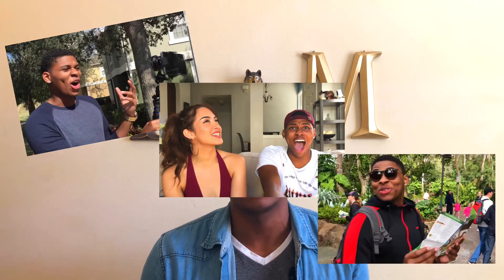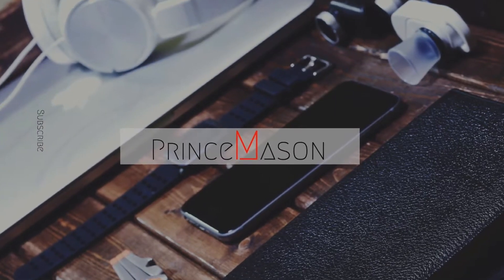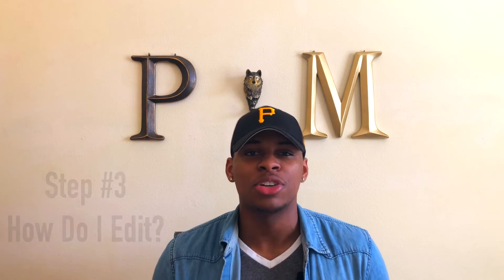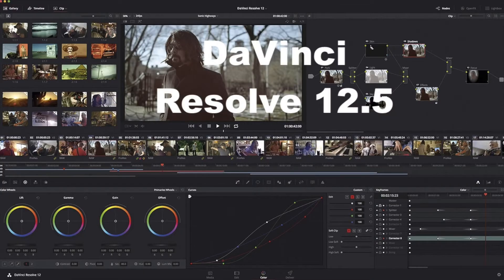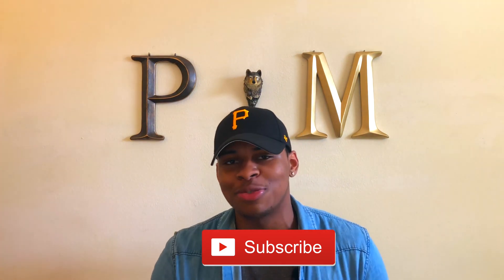How To Start A New Youtube Channel in 2018!!! (5 Easy Steps for Beginners)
Thinking about starting a New Youtube Channel in 2018? Here are 5 easy steps for beginners or anyone who needs some advice on starting your channel!

Secret Tips!

Lavalier Microphone (Amazon Link)

My Favorite Tripod (Amazon Link)